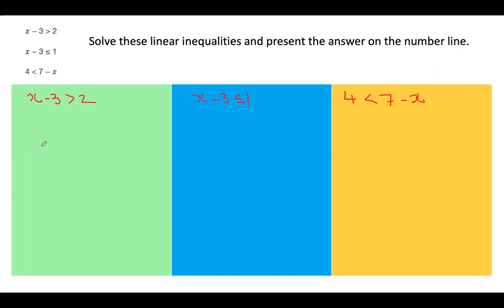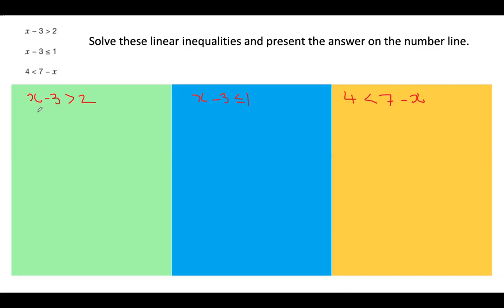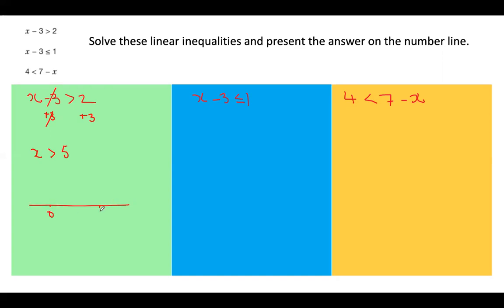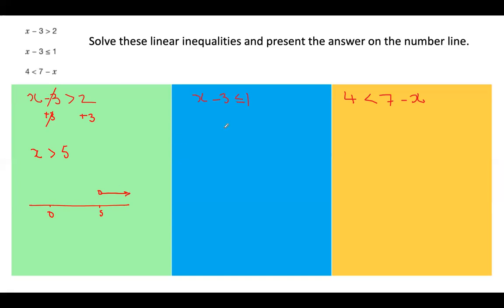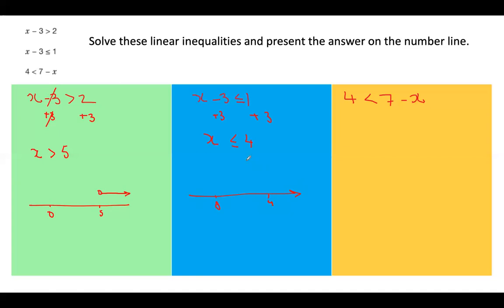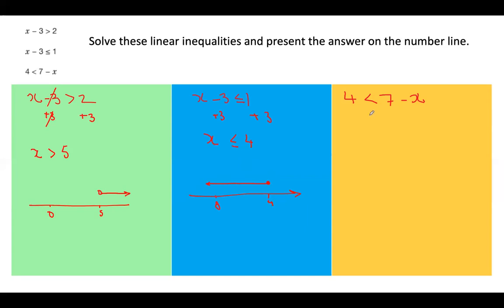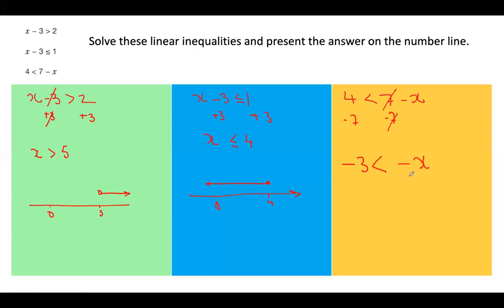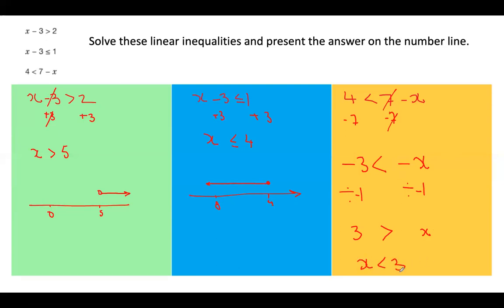Inequalities, 1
Here you’ll find one of largest collection of free maths videos on YouTube.
Just facts and workings out.